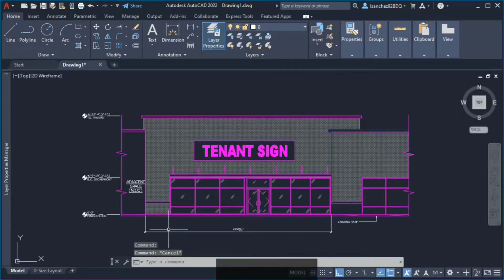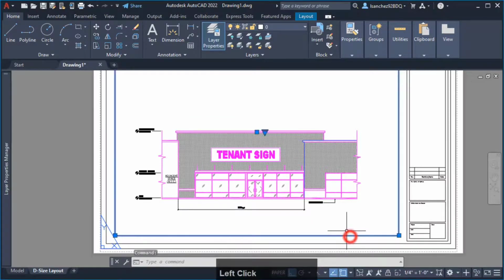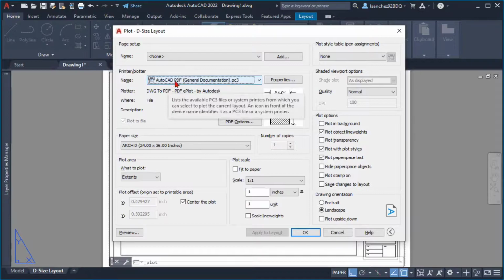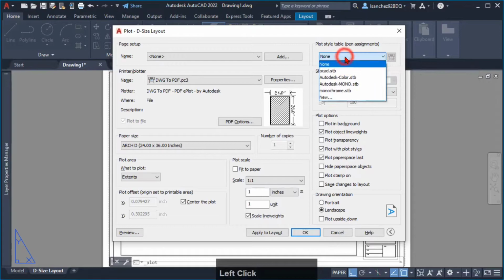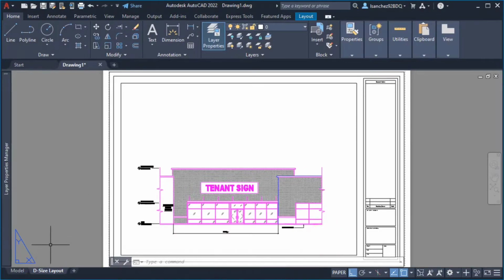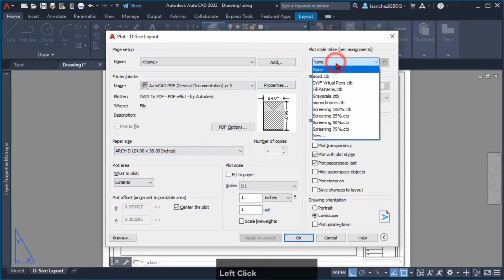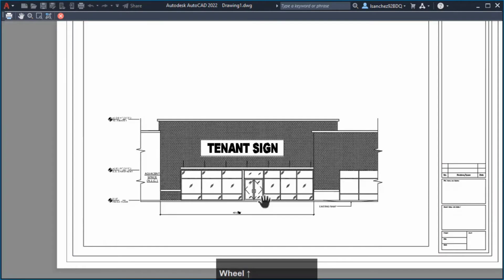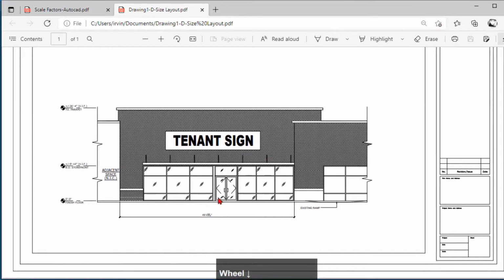How to Create a Pdf in AutoCAD (without problems)